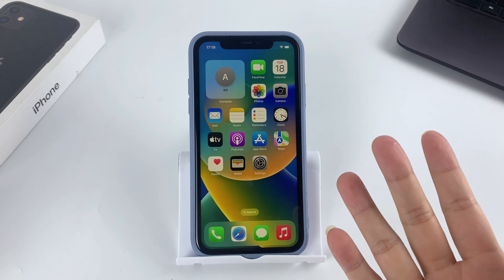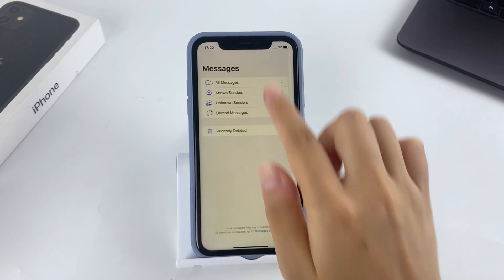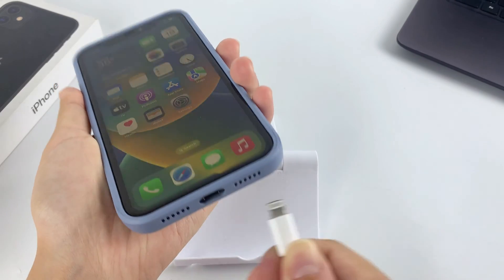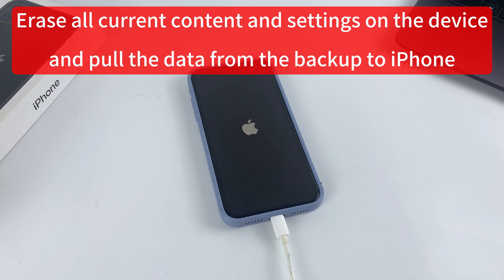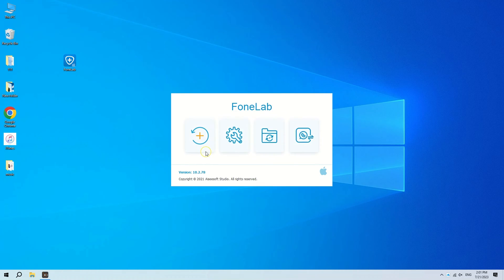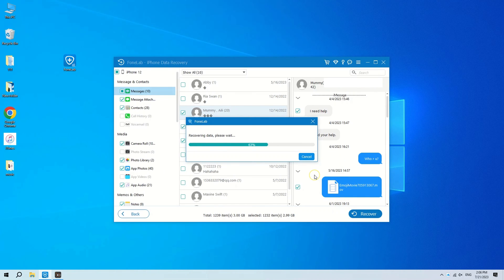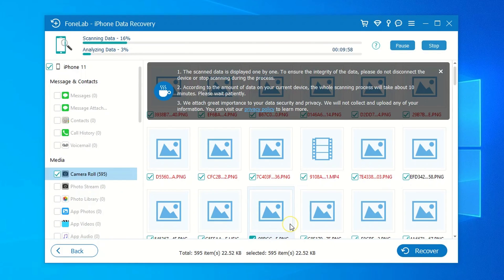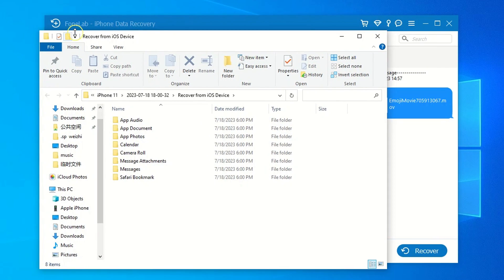How to Find Deleted Messages on iPhone without iCloud| Recover iPhone Messages without iCloud/Backup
The video shows you how to find deleted messages on iPhone without iCloud, and recover them to iPhone or computer. If you do not have enough iCloud storage to backup iPhone messages, you could try AppGeeker iOS Data Recovery to retrieve deleted messages on iPhone without iCloud or backup

00:03 Intro
00:25 Find Deleted Messages on iPhone in Recently Deleted folder
00:57 Retrieve Deleted iPhone Messages without iCloud from iTunes Backup
01:44 View and Retrieve Deleted Texts only on iPhone from iTunes Backup without Losing Data
02:54 Recover Deleted Text Messages on iPhone without iCloud or Backup